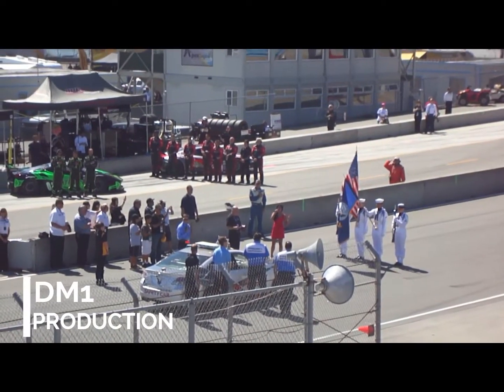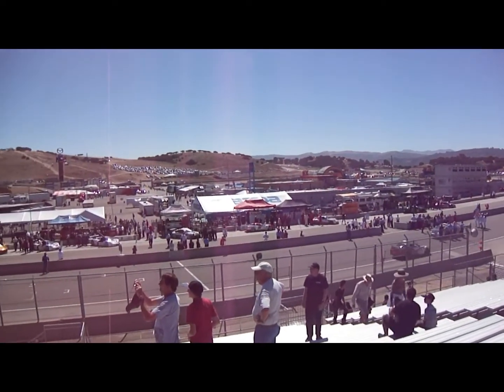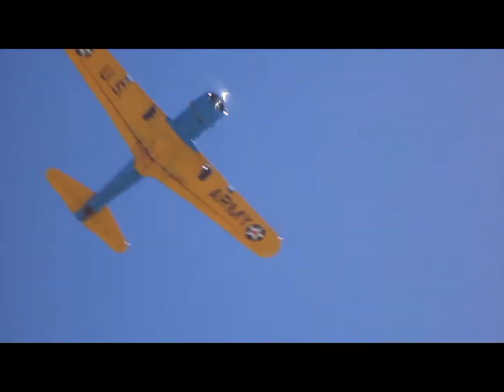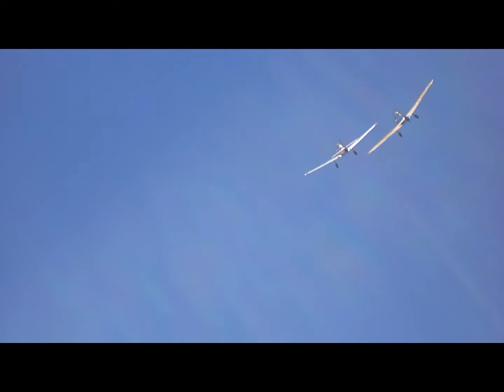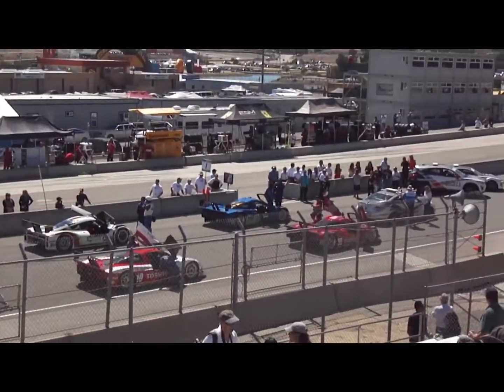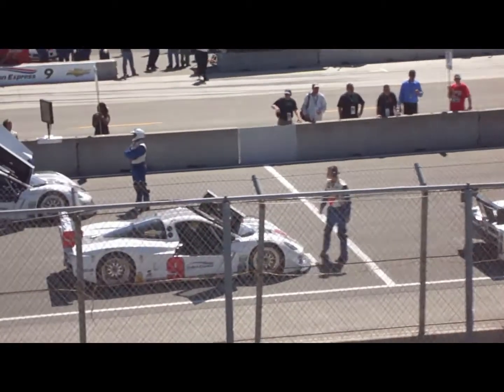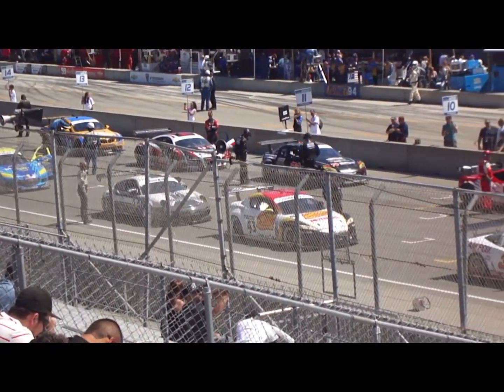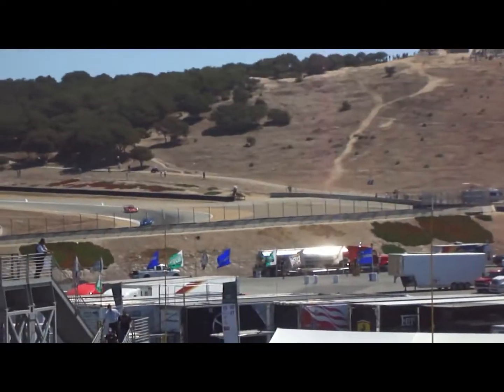Mazda Raceway Laguna Seca Aug 9, 2012